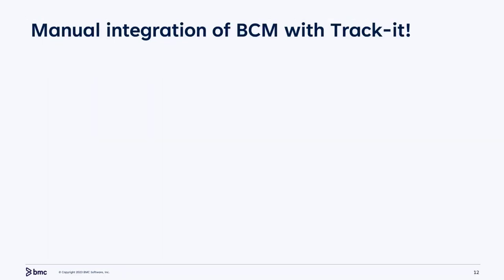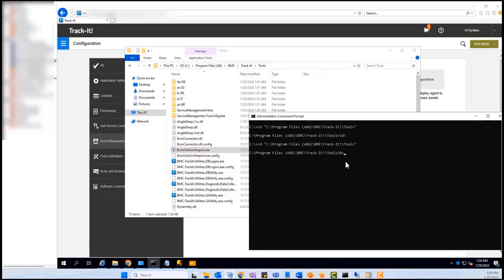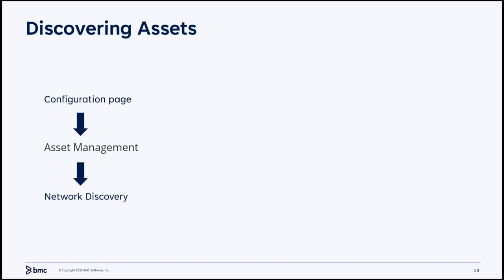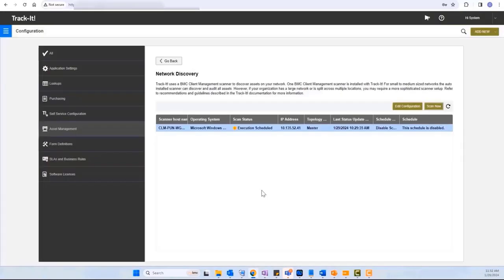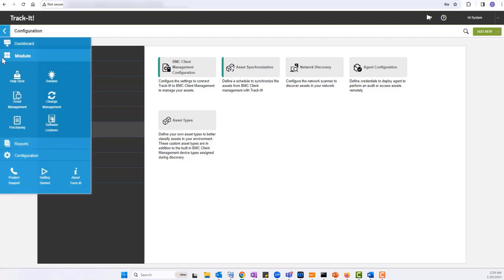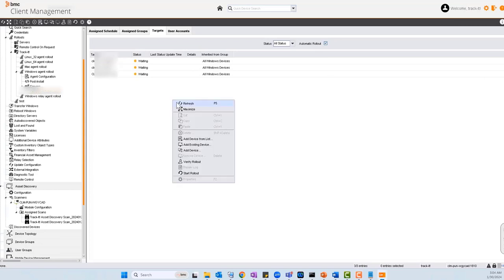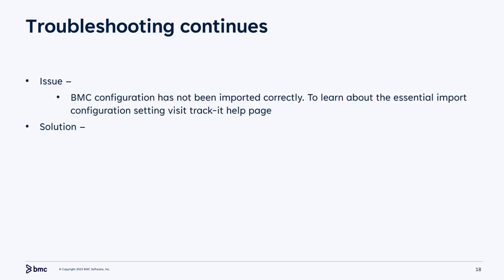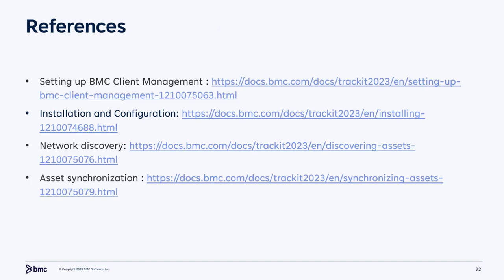Webinar: BMC Client Management (BCM) integration with Track-it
In this webinar we cover below mentioned topics

*  Prerequisites for integrating BMC Client management with Trackit!
* Different ways to integrate BMC Client management with Trackit!
* Discover and manage assets
* Synchronize assets
* Understanding common issues and how to troubleshoot them